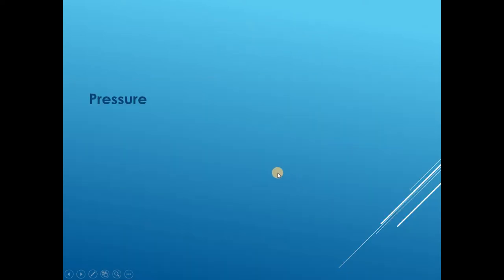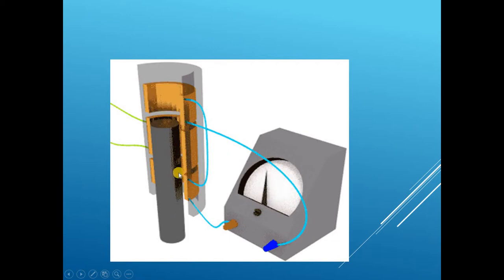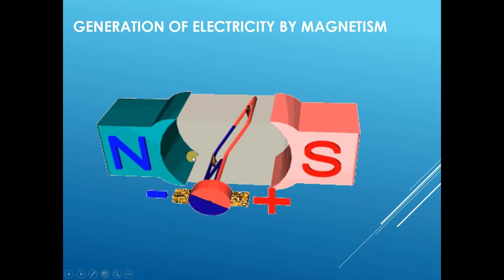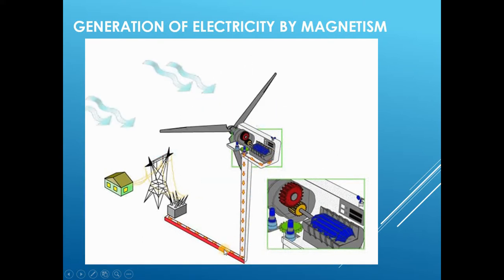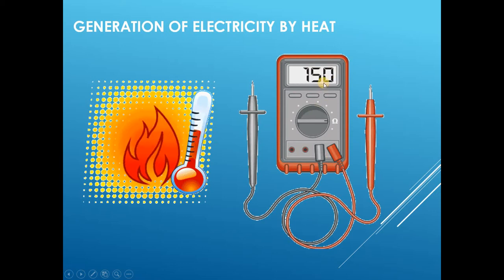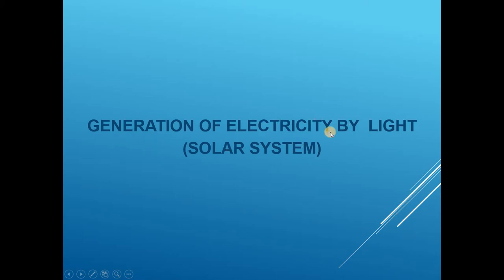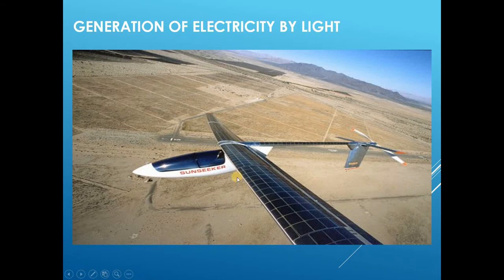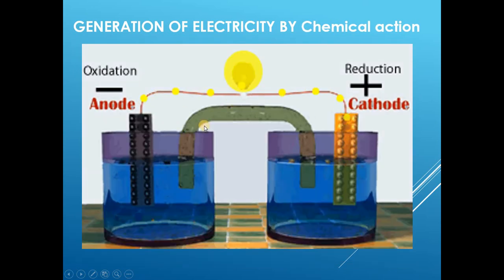How Electricity is ACTUALLY Made by Power Plants in 2024 | Production Methods of Electricity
Electrical energy can be produced in a number of methods. The four most common are pressure, chemical, thermal, and light. A solar cell or a photovoltaic cell is a device that converts light energy into electricity. Fundamentally, the device contains certain chemical elements that when exposed to light energy, they release electrons. Photons in sunlight are taken in by the solar panel or cell, where they are then absorbed by semi conducting materials, such as silicon. Electrons in the cell are broken loose from their atoms, allowing them to flow through the material to produce electricity. The complementary positive charges that are also created are called holes (absence of electron) and flow in the direction opposite of the electrons in a silicon solar panel. Solar cells have many applications and have historically been used in earth orbiting satellites or space probes, hand held calculators, and wrist watches.

The most common source of thermal electricity found in the aviation industry comes from thermocouples. Thermocouples are widely used as temperature sensors. They are cheap and interchangeable, have standard connectors, and can measure a wide range of temperatures. Thermocouples are pairs of dissimilar metal wires joined at least at one end, which generate a voltage between the two wires that is proportional to the temperature at the junction.
The production of electricity by friction refers to the build up of static electricity when non-conductive materials are rubbed together. A transfer of electrons occurs resulting in an imbalance of charges between the materials.